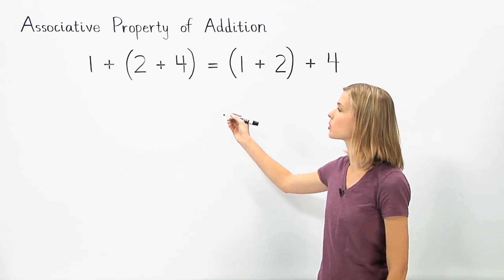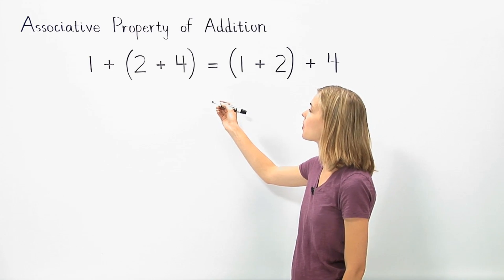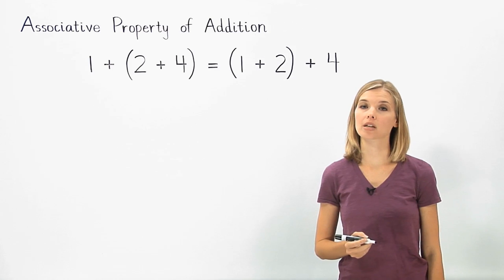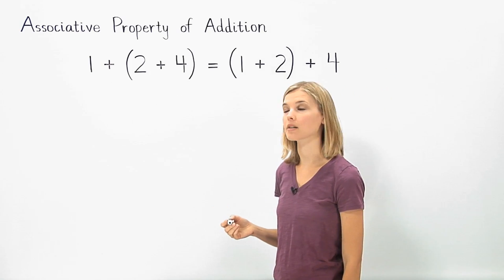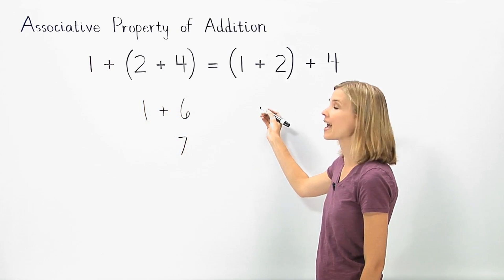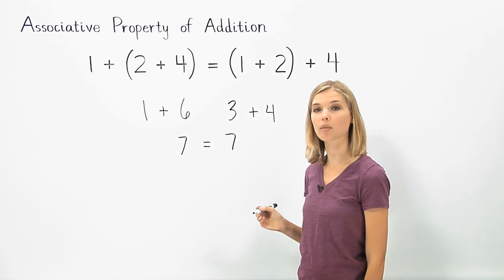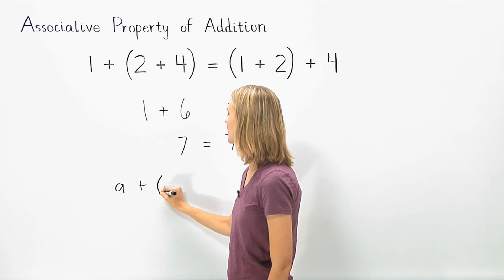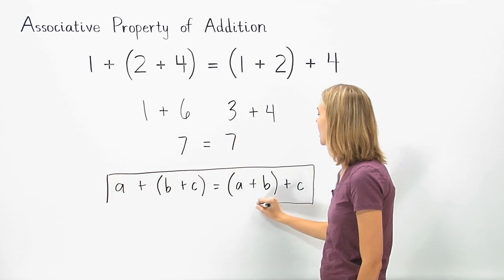Associative Property of Addition | MathHelp.com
This lesson covers the associative property of addition. Students learn the following addition properties: the commutative property of addition, which states that a + b = b + a, the associative property of addition, which states that (a + b) + c = a + (b + c), and the identity property of addition, which states that a + 0 = a.